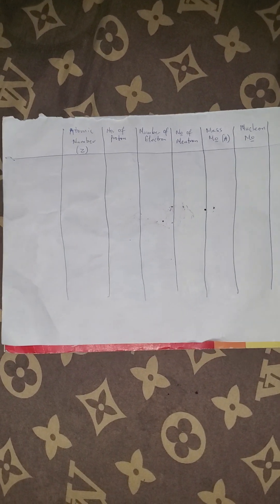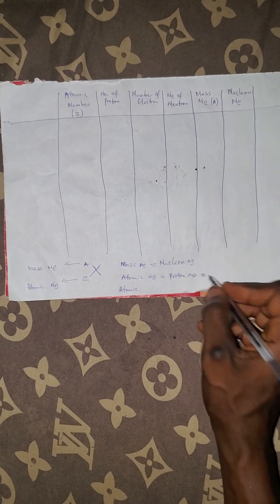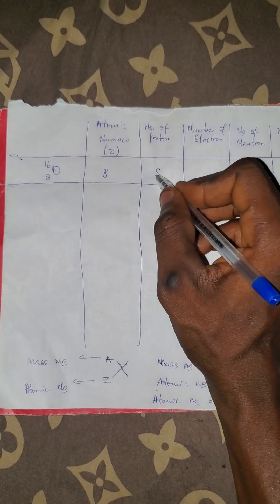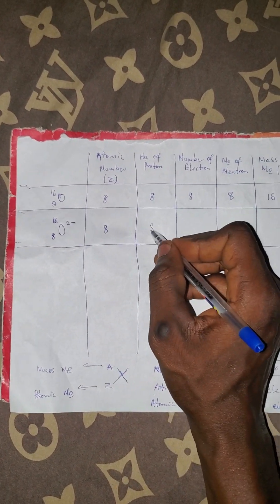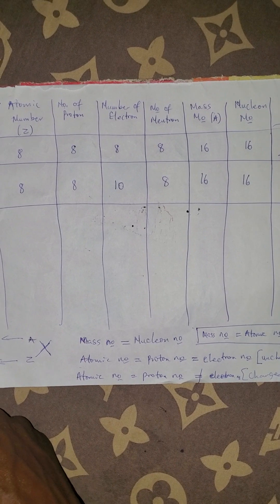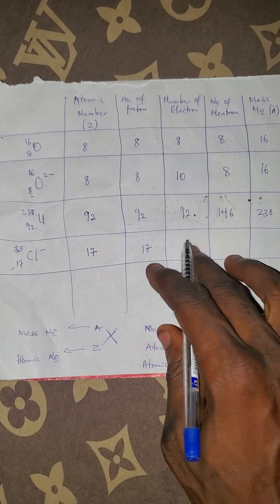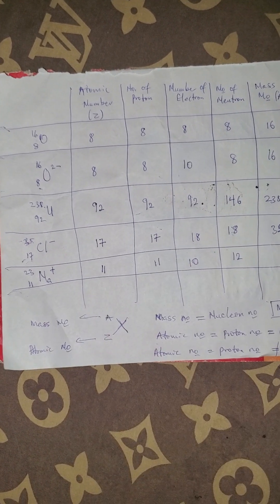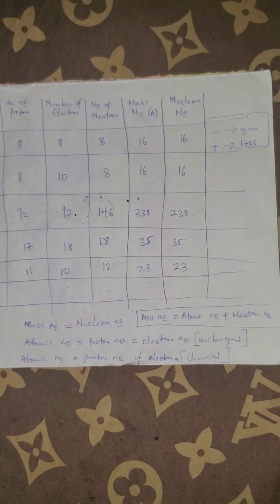GET THE KNOWLEDGE OF ATOMIC NUMBER, PROTON NO, MASS NO, ELECTRON NO, NUCLEON NO AND NEUTRON NO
How to calculate Atomic number
How to calculate proton number
How to calculate Neutron number
How to calculate Nucleon number
How to calculate Electron number